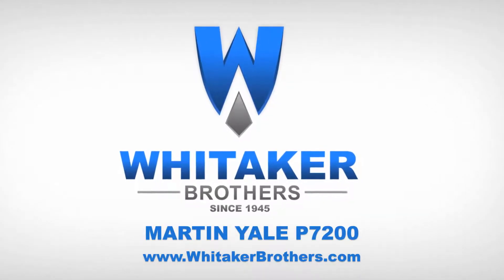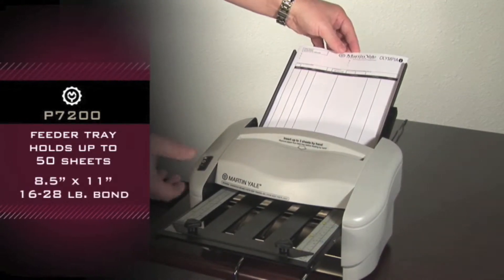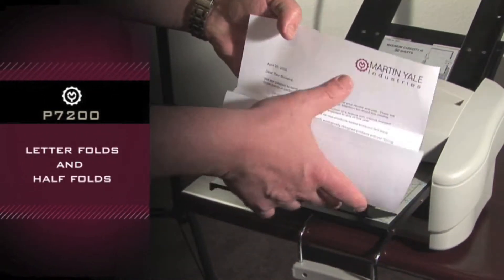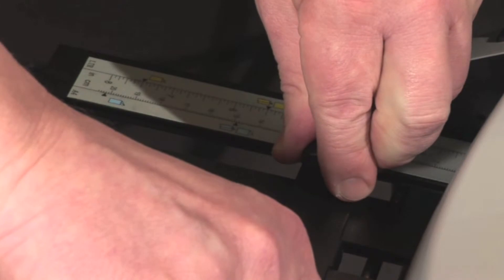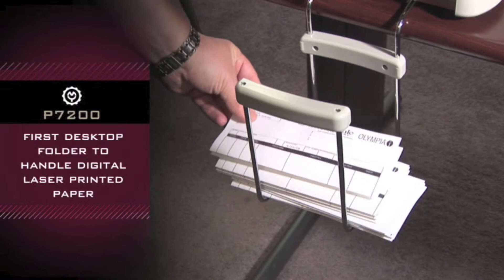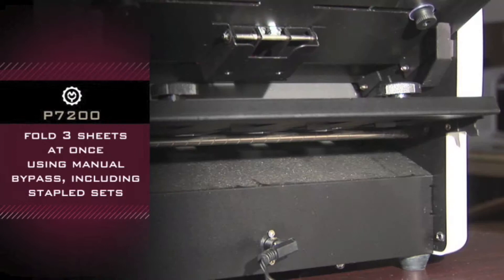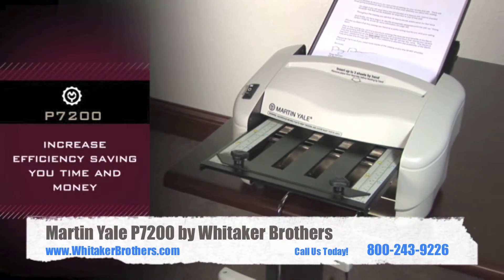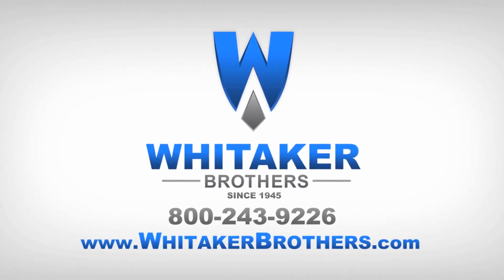Martin Yale P7200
The Martin Yale P7200 paper folder is perfect for smaller mail rooms, offices, churches, and associations. The P7200 creates 2 standard folds (letter and half) and has continuous feeding. No paper fanning necessary. It automatically feeds, folds, and stacks.